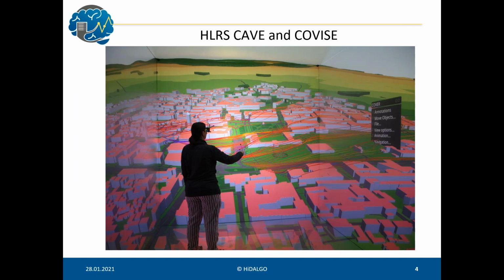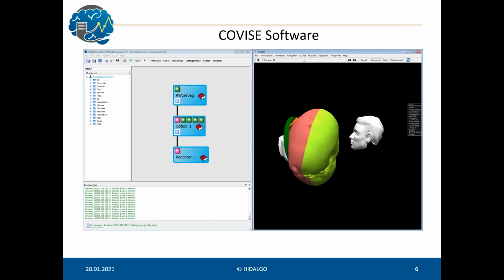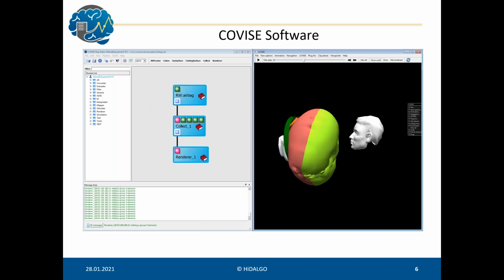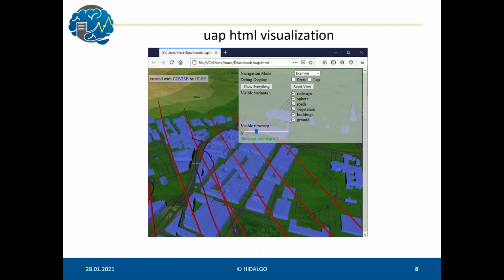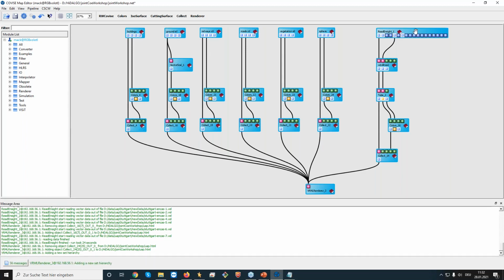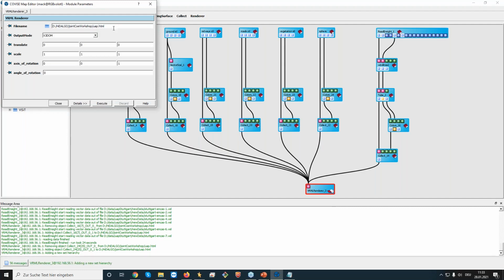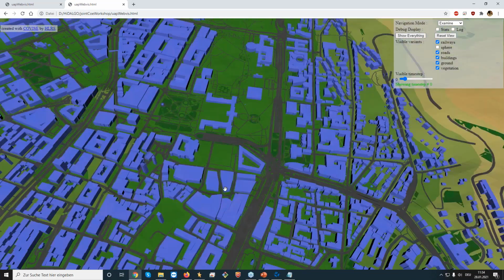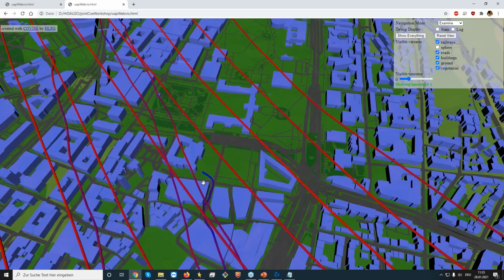Web based visualization of air pollution simulation with COVISE Anna Mack, HLRS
(at the First Joint CoE Technical Workshop 27-29 Jan, 2021)